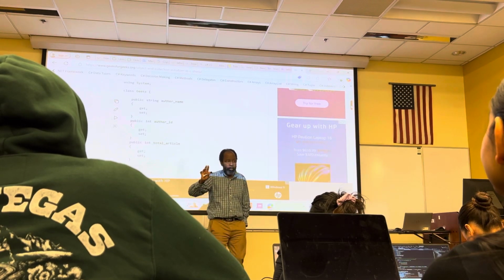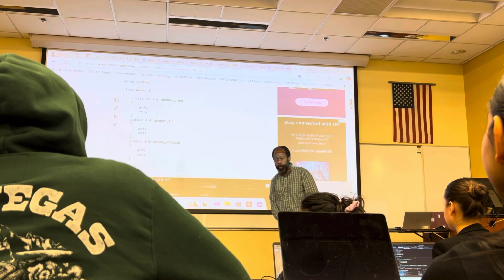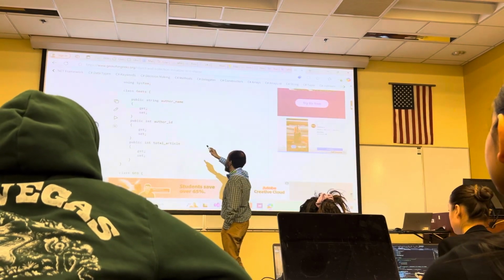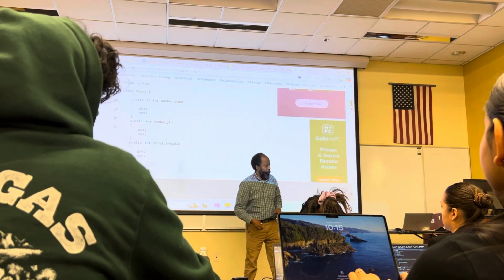Thursday Lecture March 6 part 1